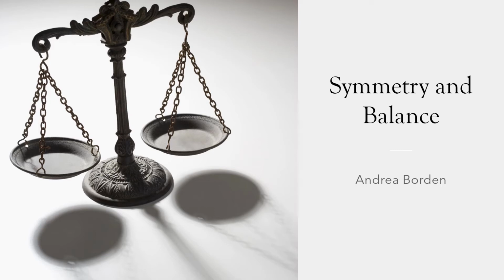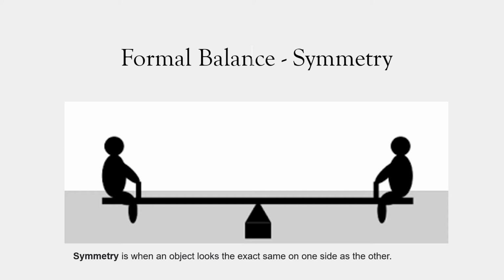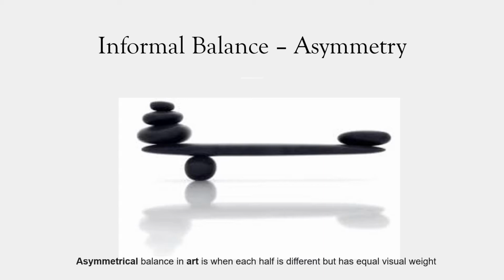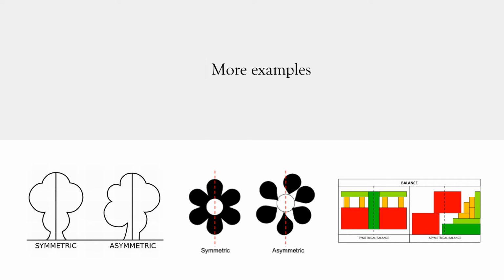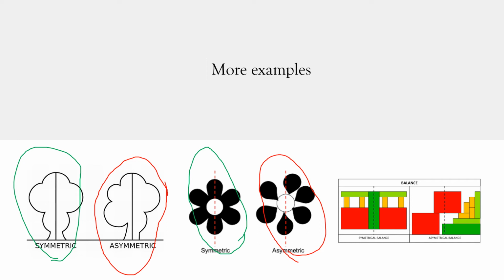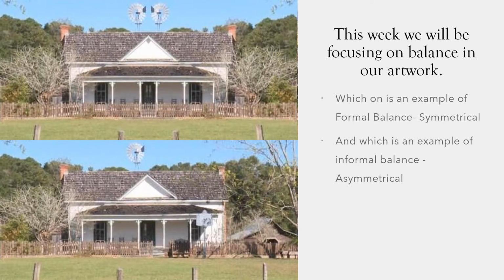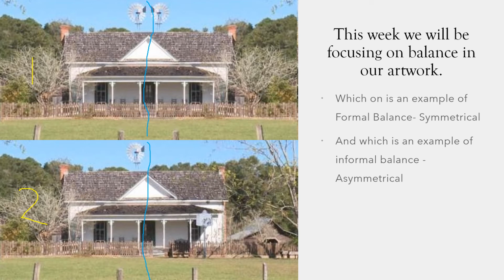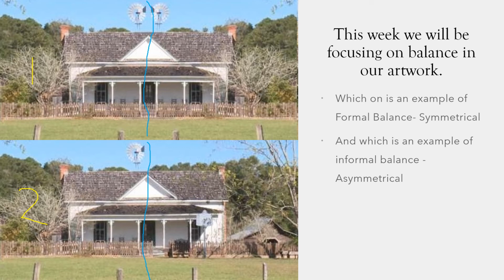balance and symmetry